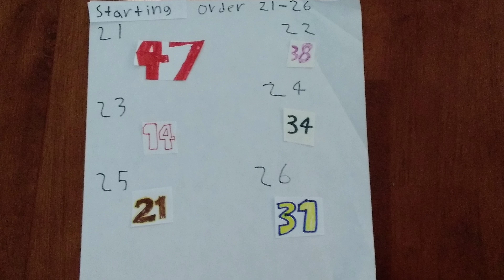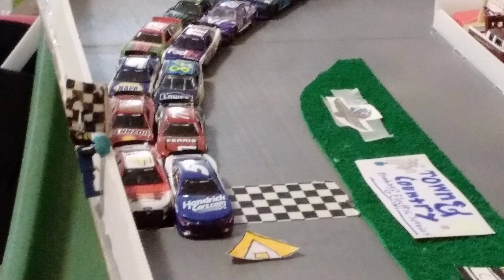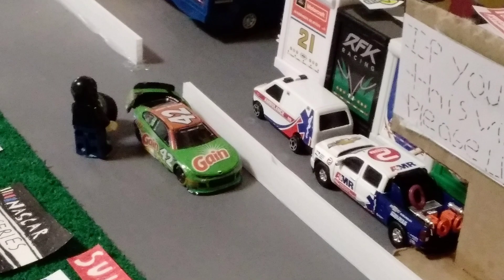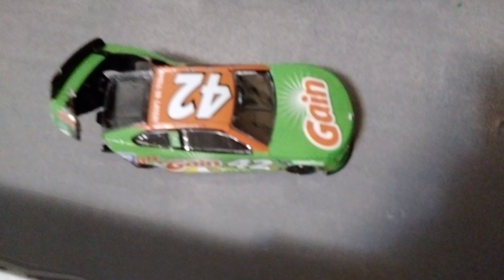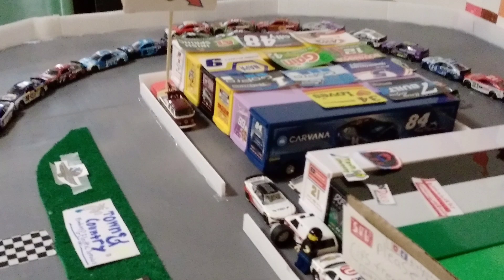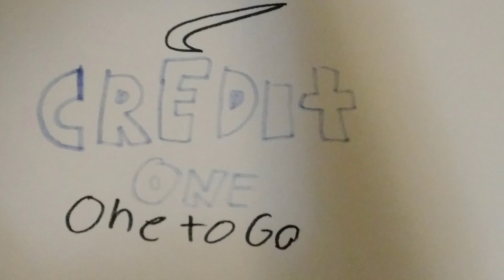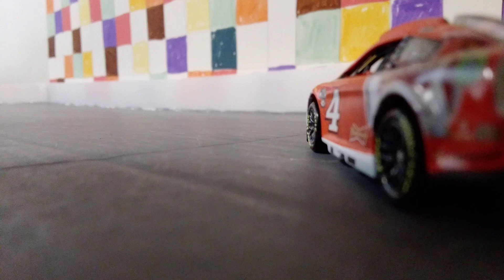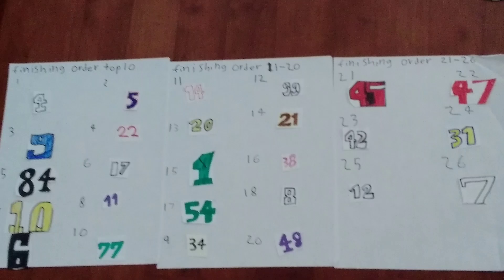town and country 500 at Indianapolis motor speedway